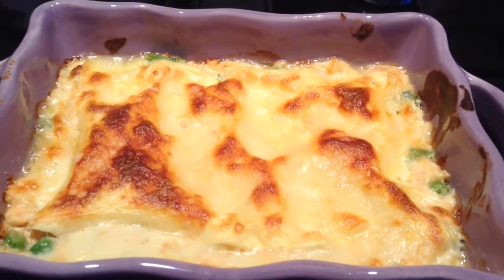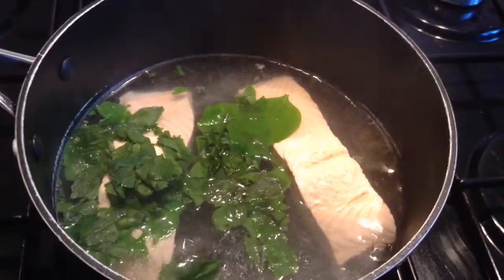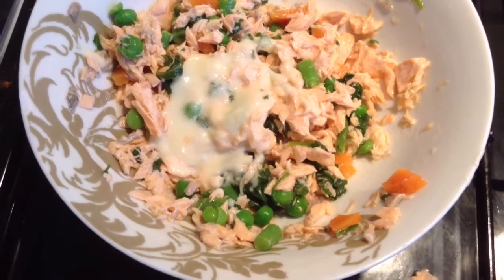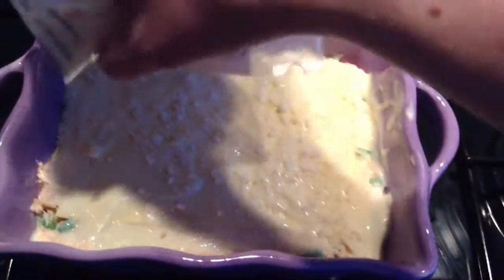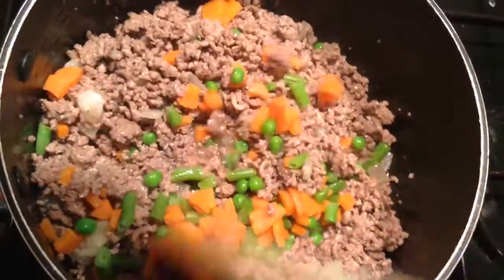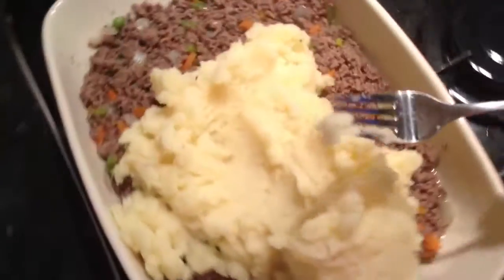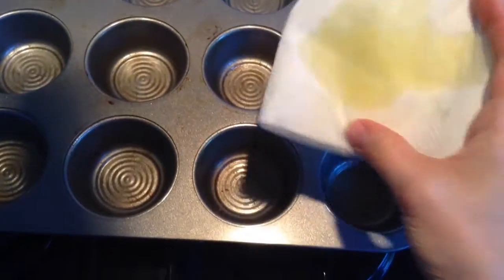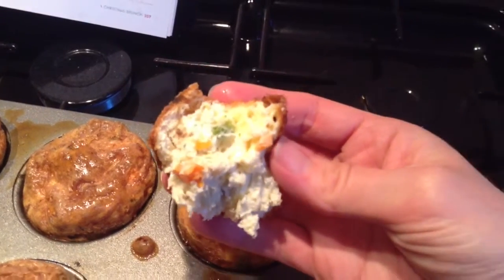3 Family Friendly Meals for Babies/ Toddlers/ Kids - Easy to Bulk Make & Freeze!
3 Family Friendly Meals for Babies/ Toddlers/ Kids - Easy to Bulk Make & Freeze!

Salmon & Spinach Lasagne

Ingredients:
2 salmon fillets (boneless)
Handful spinach - fresh frozen, tinned all work
Lasagne sheets (fresh or dried both work)
1 tbsp. unsalted butter
1 1/2 cups whole milk
Large handful grated mild cheddar cheese
A few slices of mozzarella (or any cheese of your choice)
1 tbsp. parmesan cheese (to top)
Black pepper, mixed dried herbs - optional

Cottage Pie

Ingredients:
3 - 4 large potatoes/ sweet potatoes
500g (1/2 kg) lean steak mince (or turkey/ chicken mince works too)
1/4 cup chopped onion
1/4 cup other chopped veggies (I used peas, carrots & green beans)
1 baby chicken stock cube
Small handful grated cheddar cheese (to top) - optional

Egg Muffins

Ingredients:
8- 12 large eggs (depending on the size of your muffin tin)
Filling of choice (I used a pre-based tuna steak & cooked chopped peas, carrots, green beans)
Grated cheddar (to top)
Black pepper, mixed herbs, garlic powder

If you liked this video please do give me a 'thumbs up' to indicate that you would like to see more videos like this!